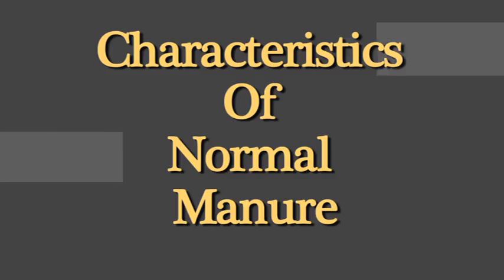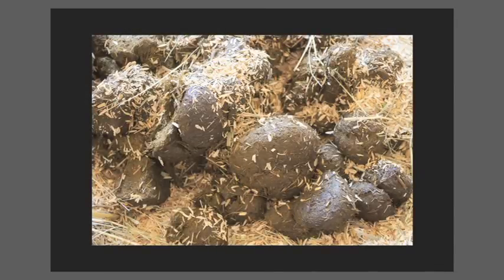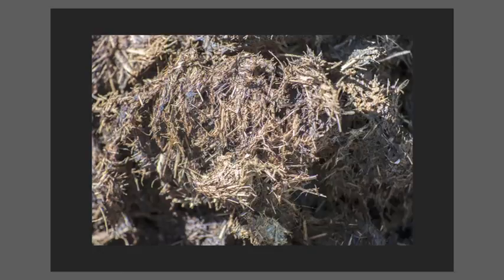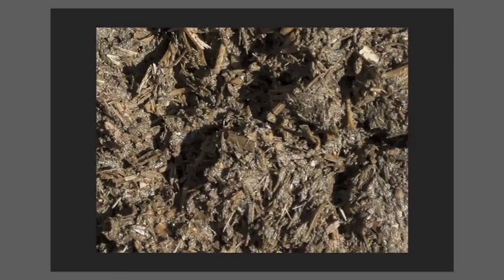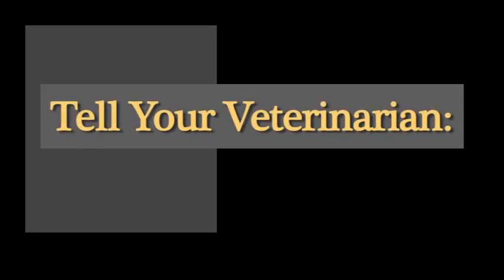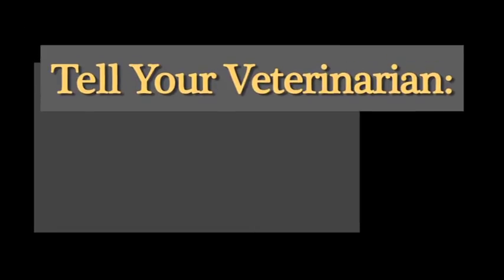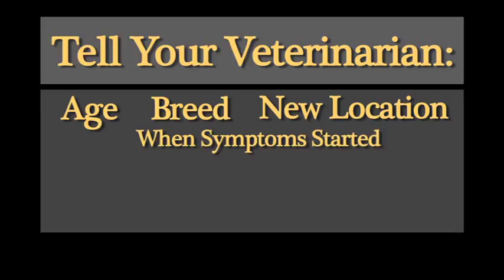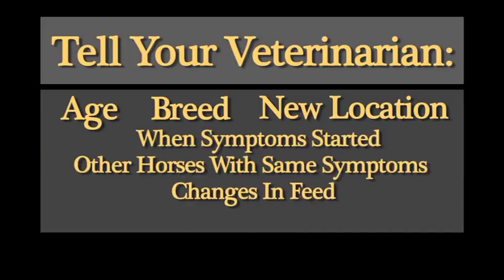How To: Understanding Equine Diarrhea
Dealing with chronic equine diarrhea can be time consuming, costly and confusing. Not only is it hard to diagnose but the complications range from simply irritating to life threatening. In part one, Joanna Robson, DVM, helps sort through causes, symptoms and diagnostic tests. Dr. Robson also explains the importance of a healthy hind gut. Coming soon: part 2, "Treatment Options for Equine Diarrhea."